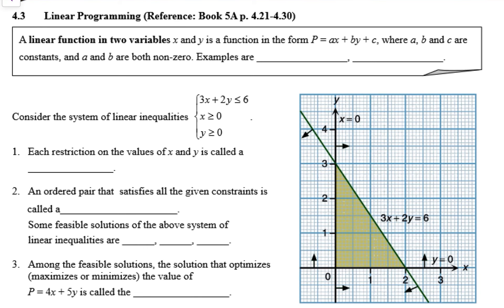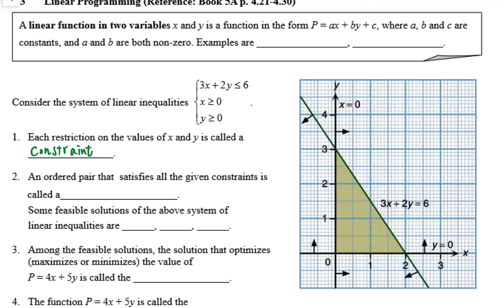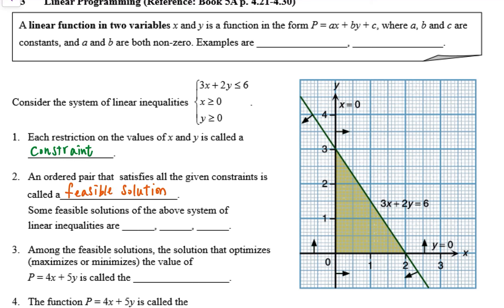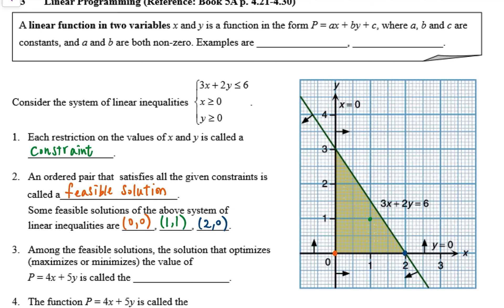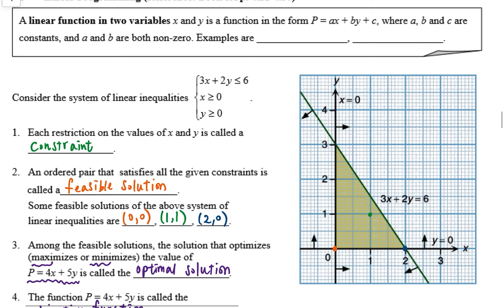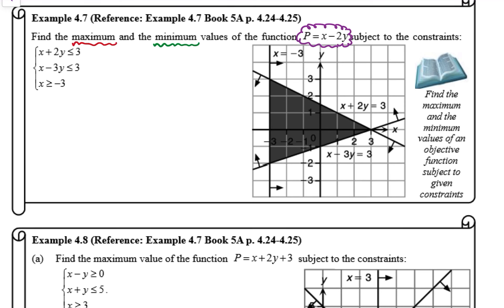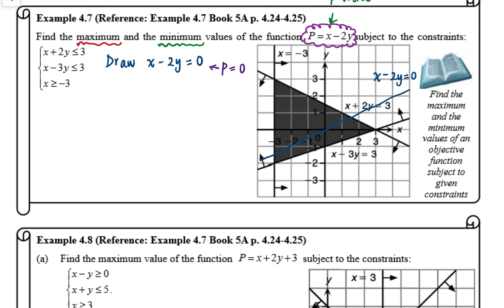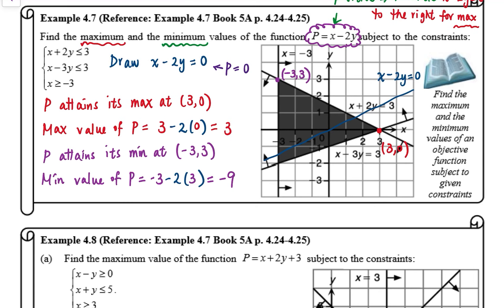Book 5A Ch4 Notes p.7 & Example 4.7